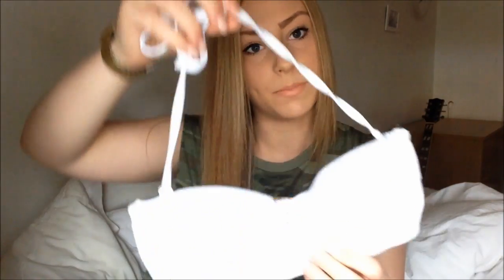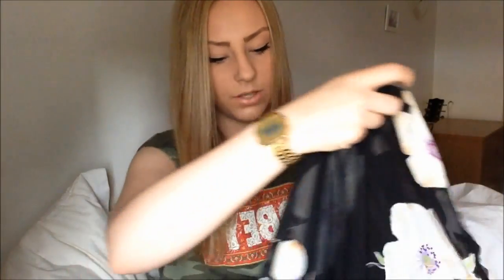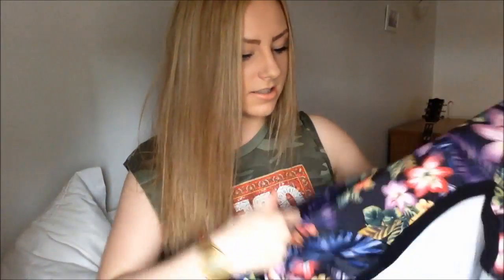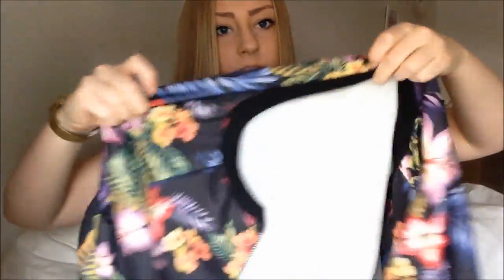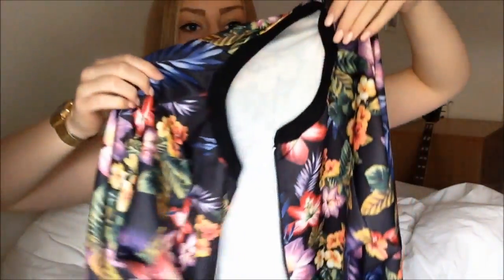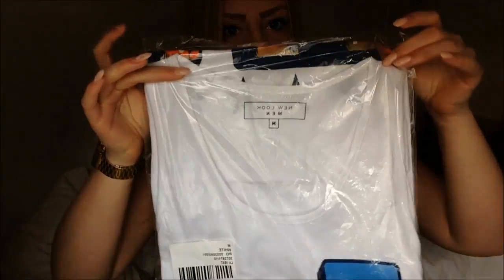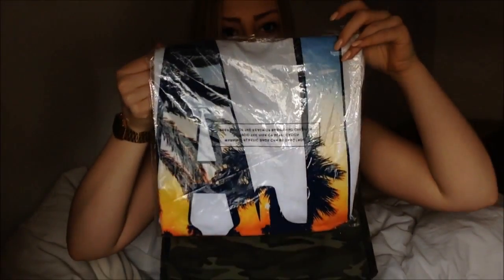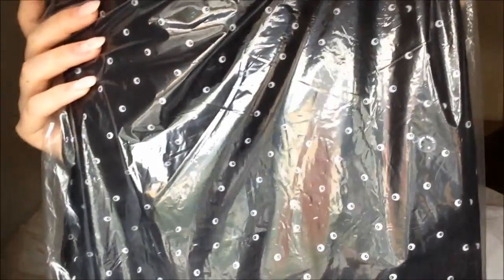Summer Haul // ASOS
s n a p c h a t : cassidyDIY